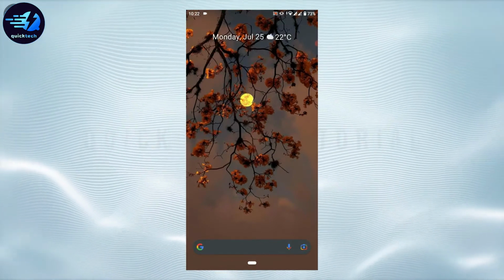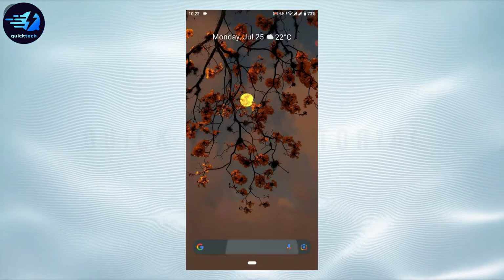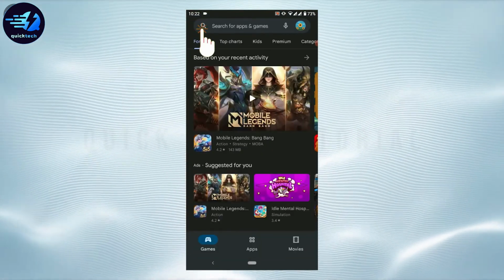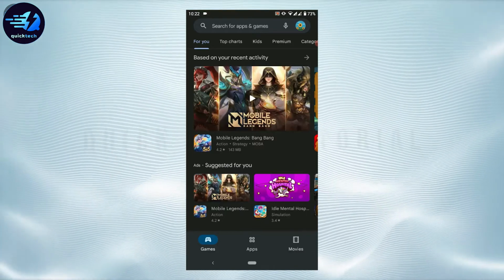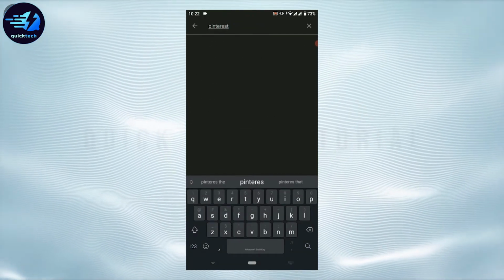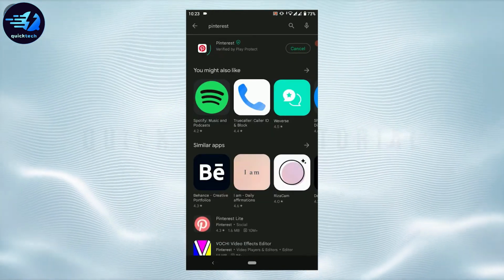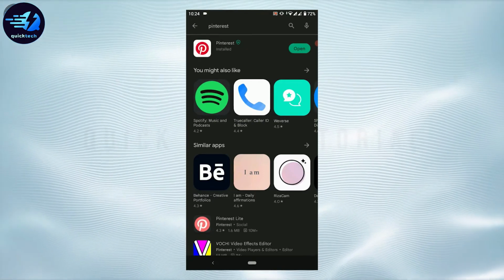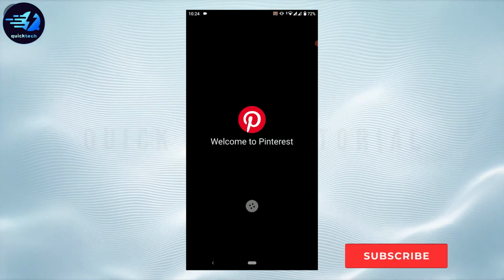How To Download Pinterest App 2022 | Pinterest Mobile App Download & Installation Guide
To Download & Install Pinterest App, you need to open the Google Play Store App on your android device. Tap on the search icon and type in Pinterest. Then, tap on Search and tap Install beside the Pinterest app.